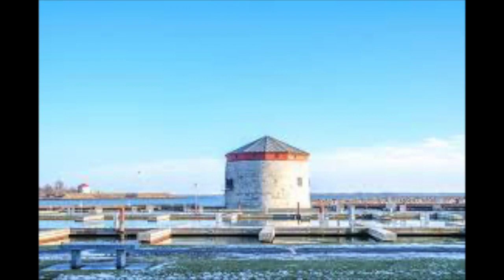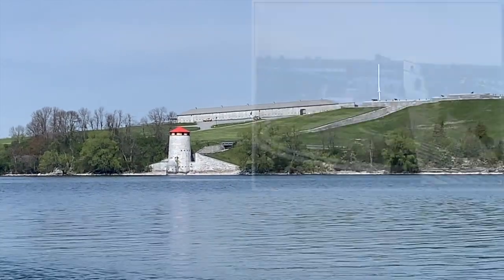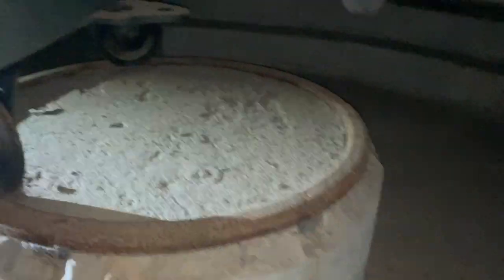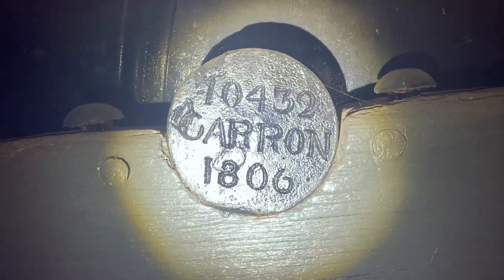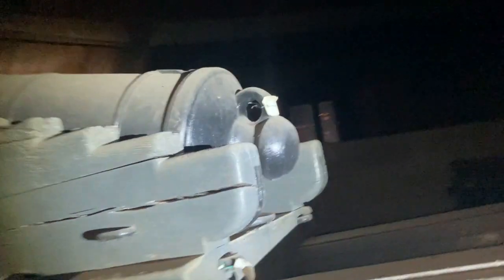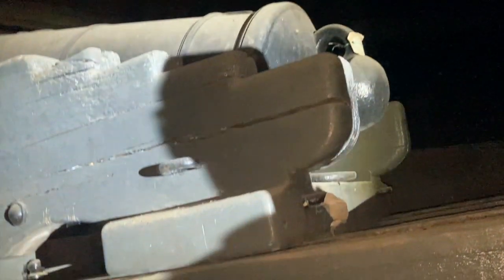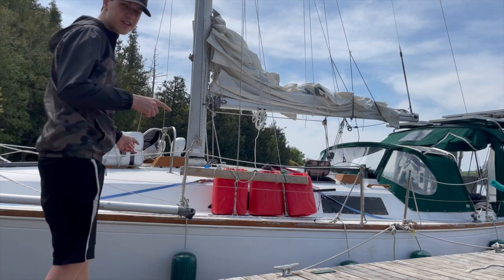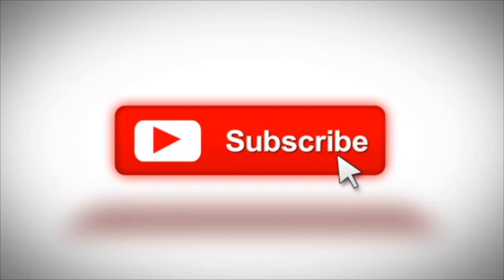#56 Main Duck AGAIN!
We go visit a tower in downtown Kingston.  One of the tower that was used in the war of 1812.  Like they actually shot cannons at the Americans from this location.  its insane, and to be even more descriptive, these cannons are over 200 years old.  We also do one of our last trips to main duck this year before our trip to Halifax.  We can't wait.  But lets get to it...